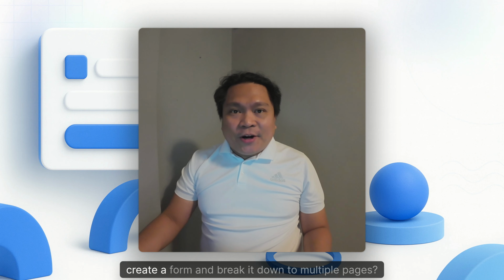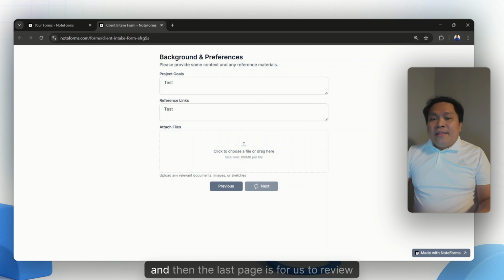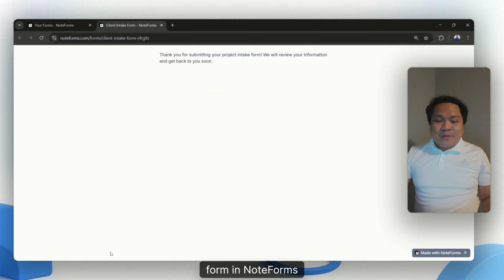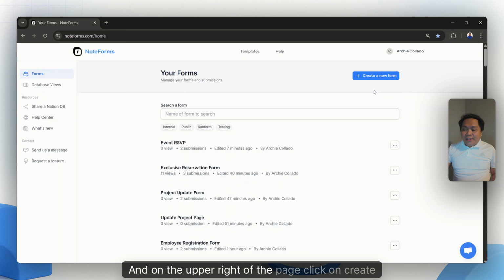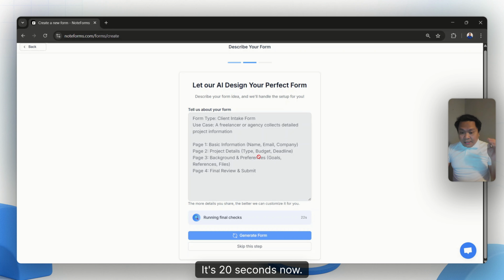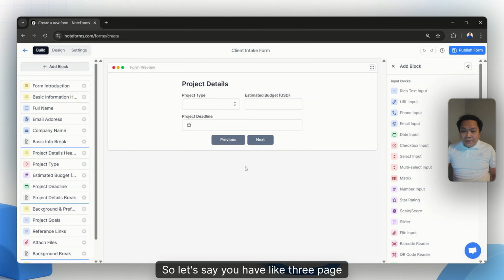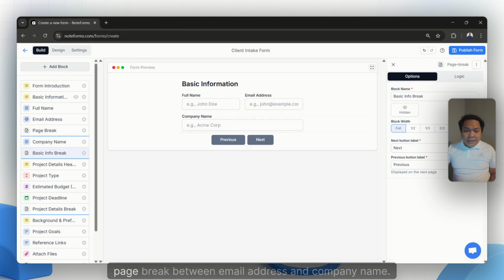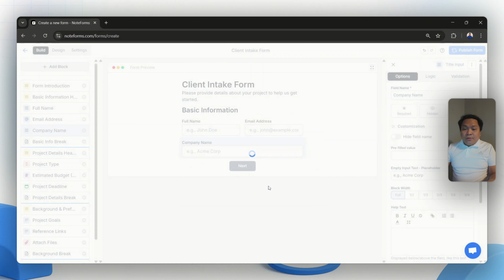How to Add Multiple Pages to Your Notion Form Using NoteForms?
Steps include:

Log in to your NoteForms account.

Click Create a new form from the upper right corner.

Choose to start from scratch or use an existing Notion database.

Use the AI Form Builder to generate a form (e.g., Client Intake Form).

Add pages by inserting Page Breaks under Custom Blocks.

Customize your form fields for each page.

Click Publish Form, select your Notion page, and save.

Creating multi-page forms in NoteForms helps make long forms—like job applications or client intake forms—easier to complete and more engaging. Instead of overwhelming users with long scrolls, you can break forms into digestible sections, leading to better completion rates and improved user experience.